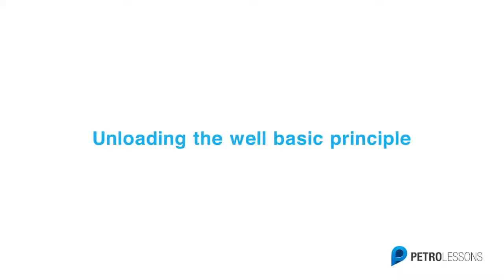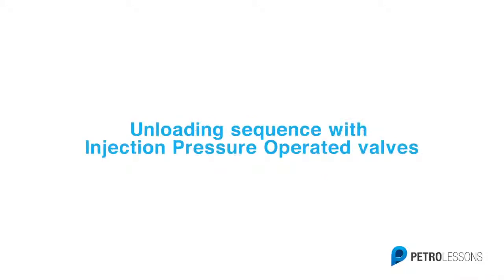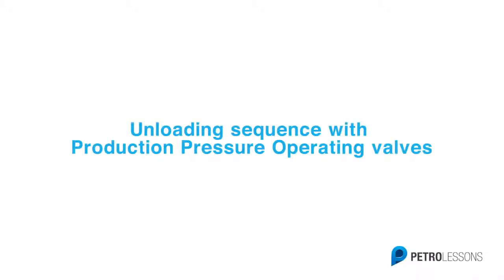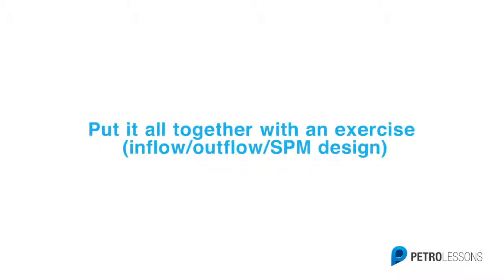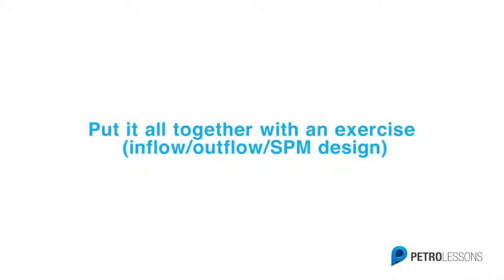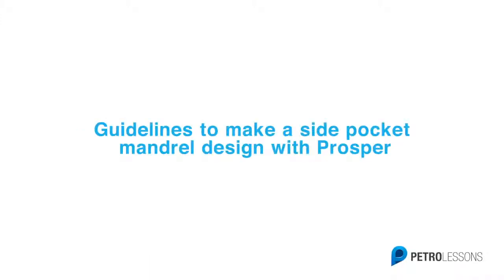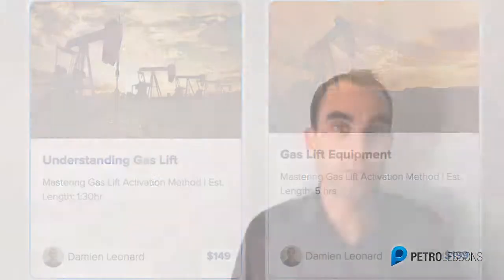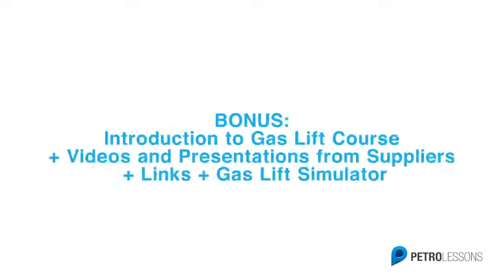Gas Lift Unloading Sequence and Side Pocket Mandrels Design training by Damien Leonard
In this course, Damien Leonard discusses Gas Lift Unloading Sequence and Side Pocket Mandrel Design. It is part of a series of courses to help you become a Gas Lift Master!